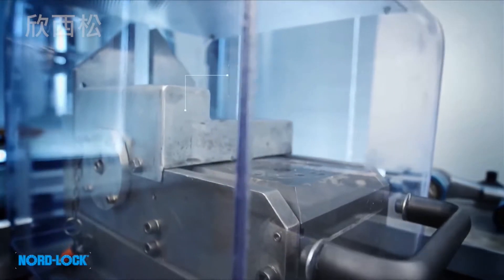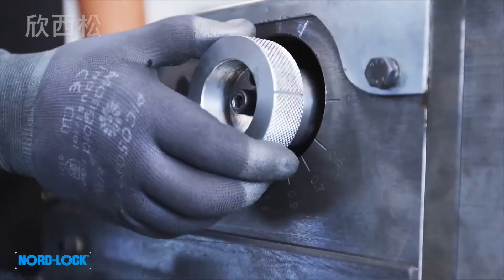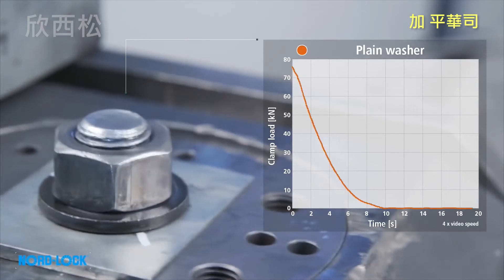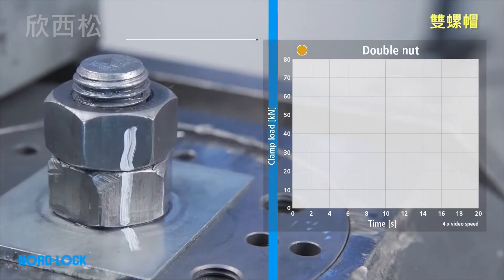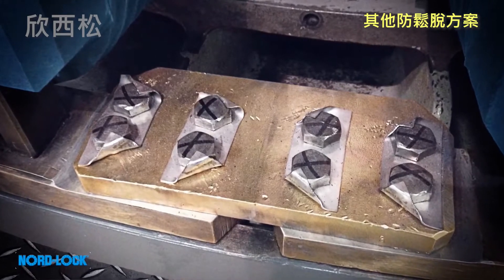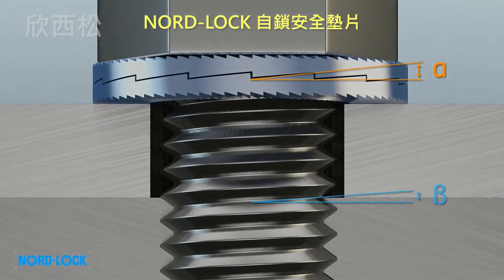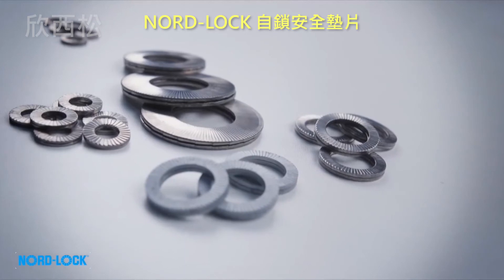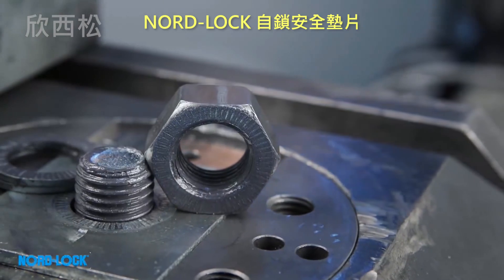各種防鬆方案，進行最嚴苛的螺絲防鬆試驗。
符合 DIN 65151 標準的 Junker 震動試驗，被公認為螺栓鎖緊最嚴苛的震動測試。本片記錄各種螺栓防鬆脫方案，在 Junker 震動試驗下進行性能比較。

Nord-Lock 楔形鎖緊墊片在試驗中取得最佳螺栓防鬆脫效果，並通過獨立認證機構的測試。